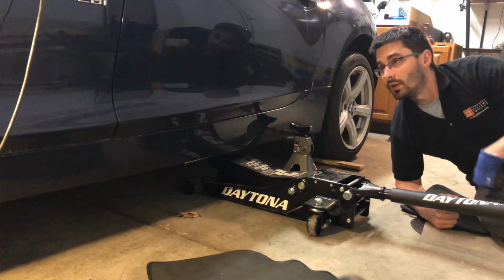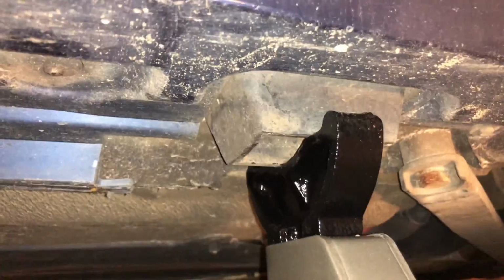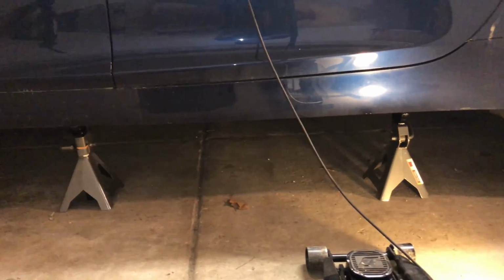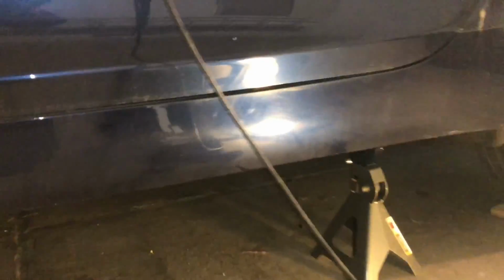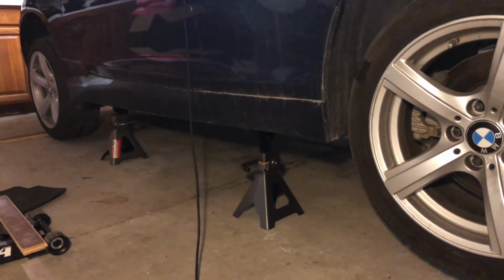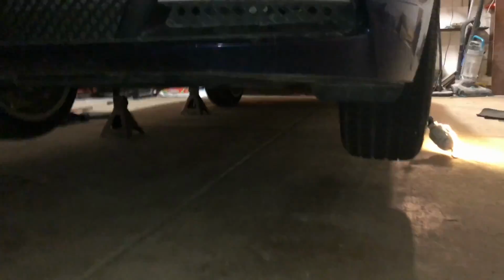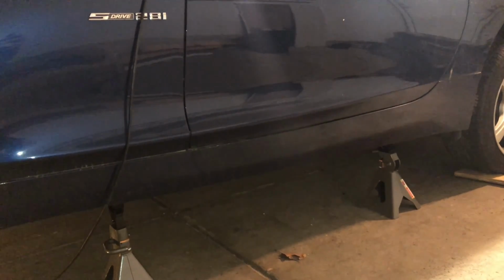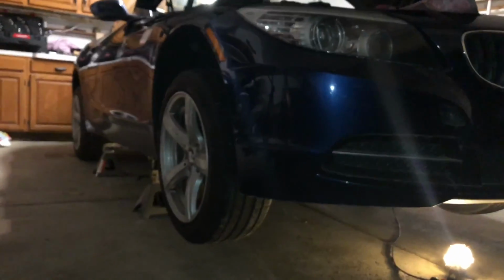BMW Z4 on Jack Stands - Safe and Easy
If you want to start working on your own cars, at some point you will have to get under the car like I did working on my BMW Z4. Jack stands are a safe way to put a car up in the air and work underneath the car. This video shows how to properly and easily to put a BMW Z4 on Jack Stands.